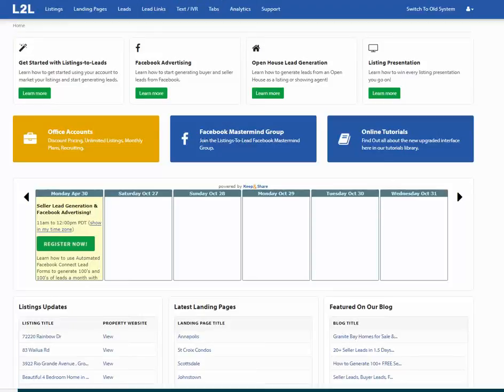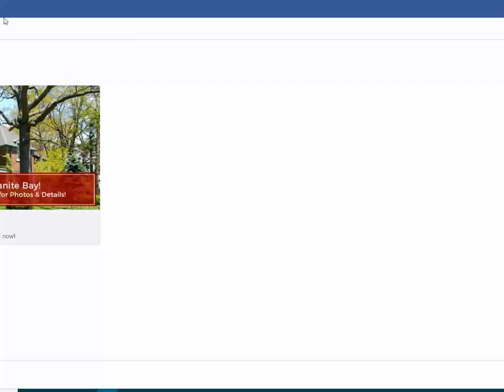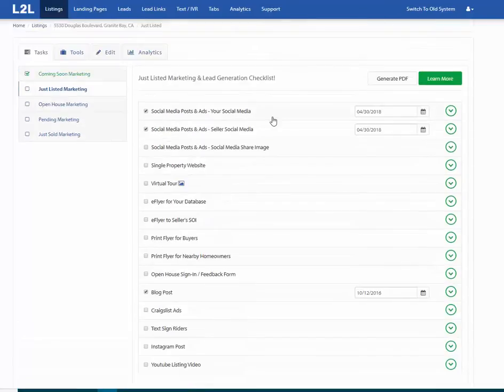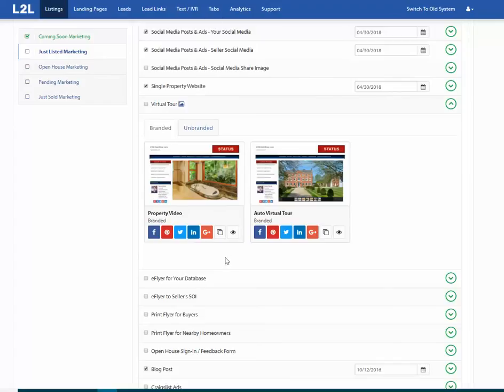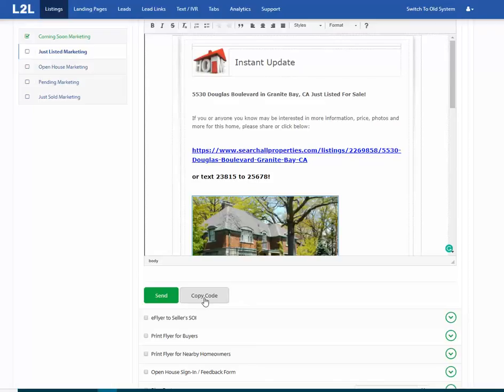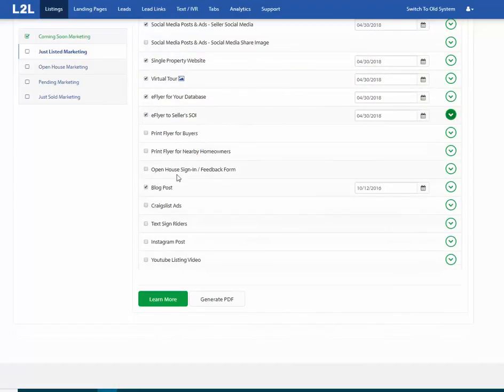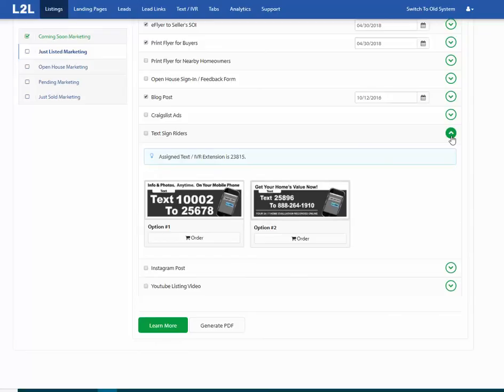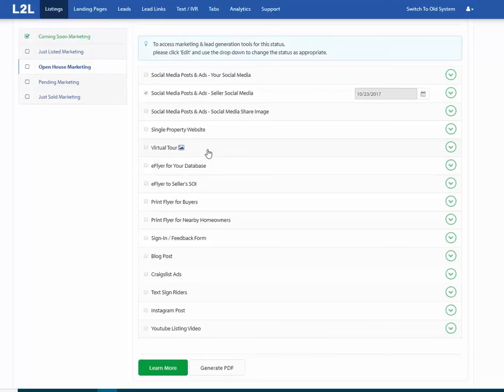How to market your listings with L2L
Here are some step by step instructions on how to manage your listings with our new interface.  Short and sweet.